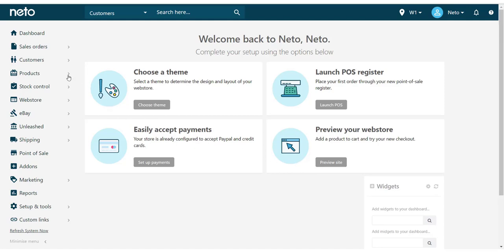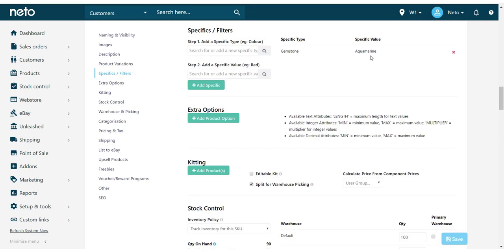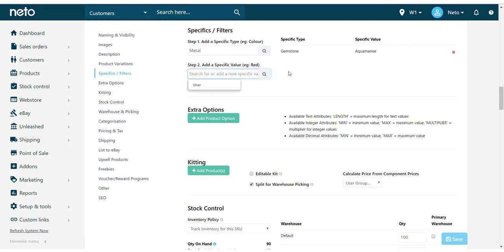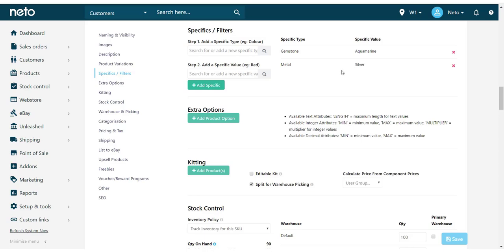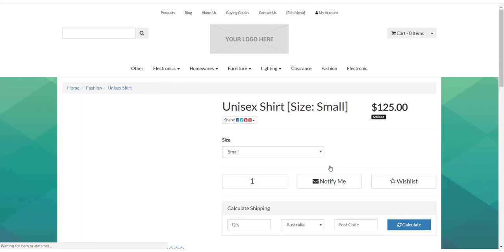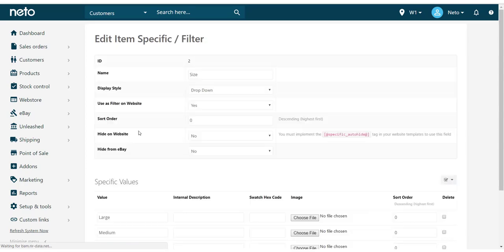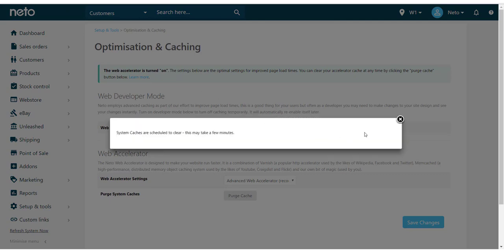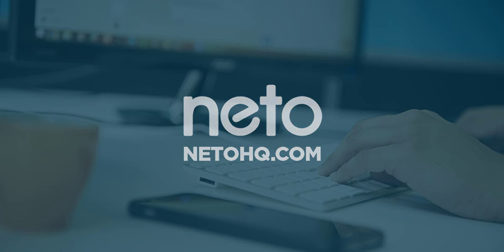Add Product Specifics and Filters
This video will show you how to add product specifics such as colour, material or size. On your Neto webstore, customers can filter these specifics to better find a range of products they are interested in.